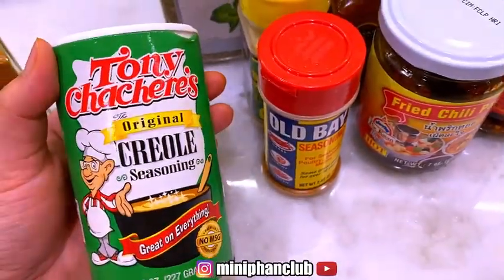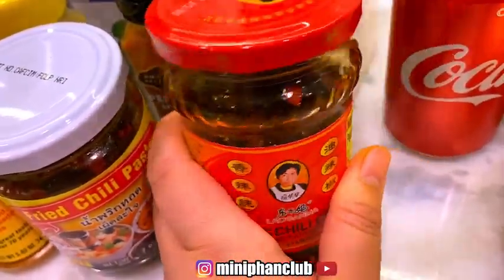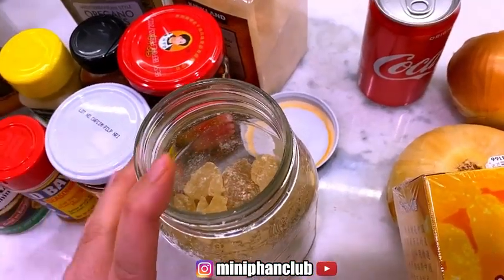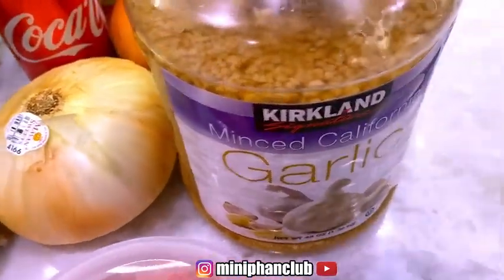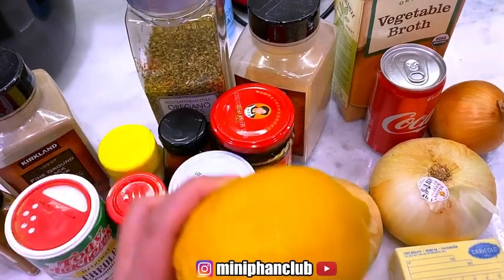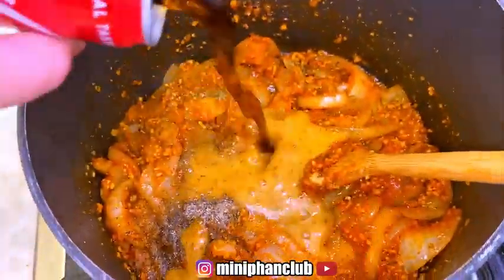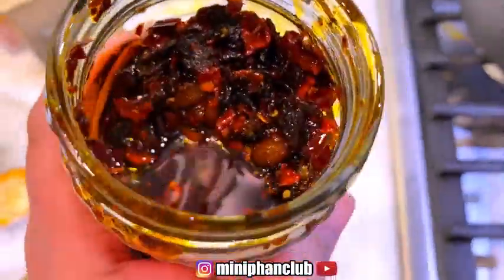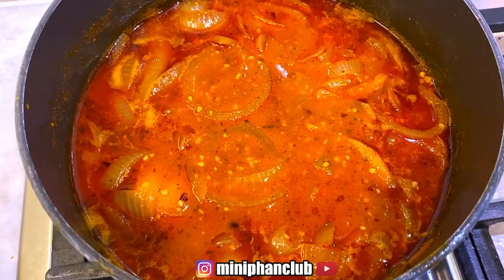Bloves Smackalicious SEAFOOD BOIL SAUCE RECIPE FOR MY ASMR Phan Videos *COOKING MINI PHAN CLUB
Hi Friends!! I had a bunch of request to see how I make my updated version of the bloves smackalicious seafood boil sauce! I hope you guys enjoy!